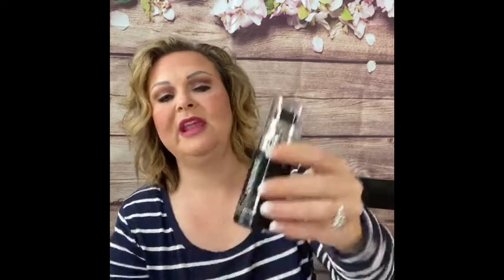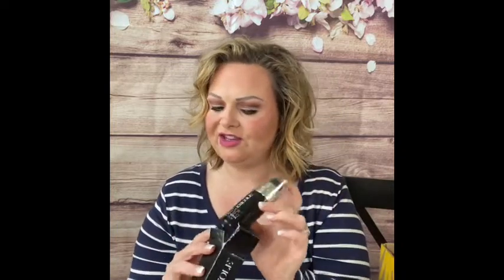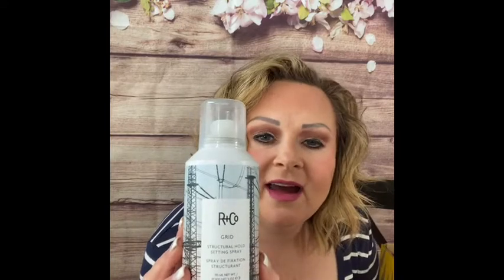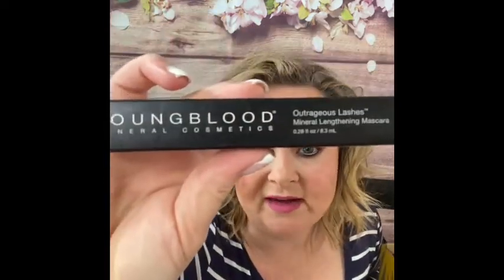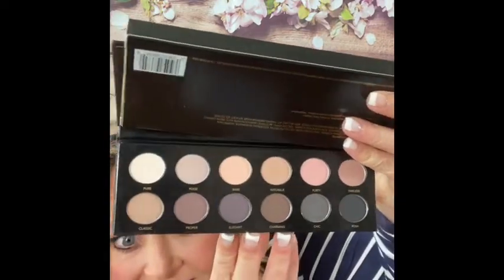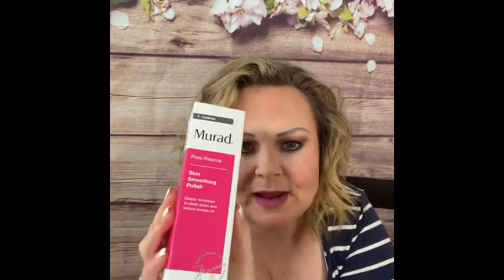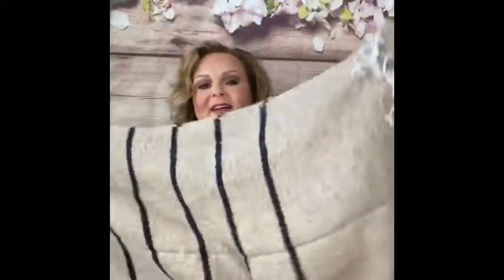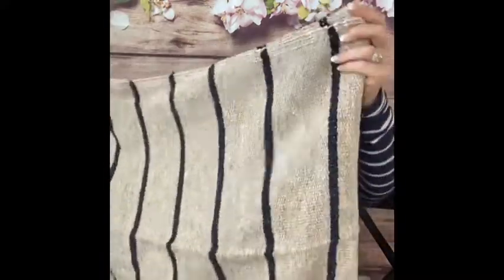Fabfitfun Mystery Bags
Shut the front door! My fabfitfun fall box is here!
Fabfitfun link: Get The Box - FabFitFun
Code to receive $15 off your first box: kj-6keth

This page is all about skincare, beauty, household item reviews, subscription unboxing and cooking for all of us that have crazy lives that don’t have all the time in the world to research products and just want to buy something we know works. I buy it, I try it, so you don’t have to.

My passion is cooking, but for a working mom that sometimes works weird hours, I want to show you fast and easy meals to impress your families.

BoxyCharm is a monthly subscription box. The Base Box is $25 a month and comes with at least $125 worth of product.
The Premium Box is $35 a month and comes with at least $175 worth of product.

Get $10 off your first fabfitfun box by clicking on the

BoxyCharm code at checkout: Heather-XPPEWEWW